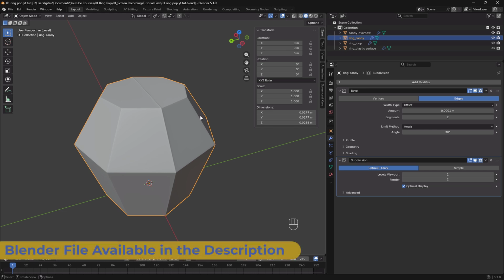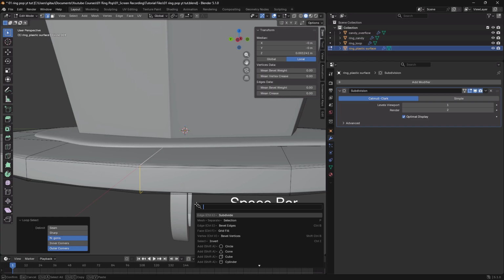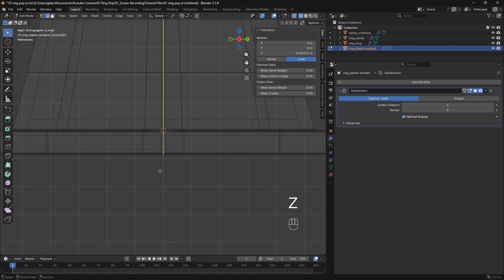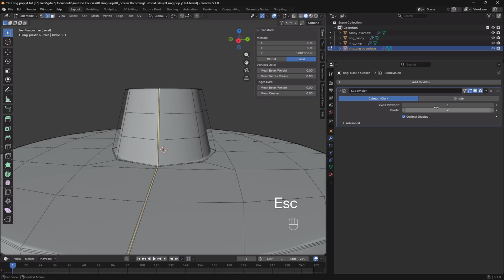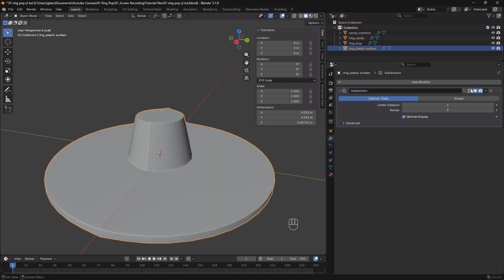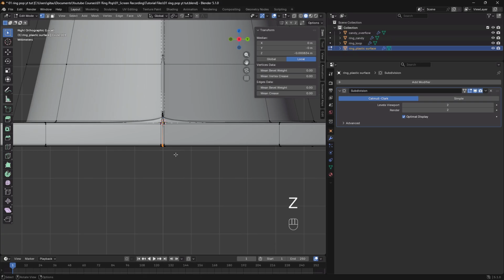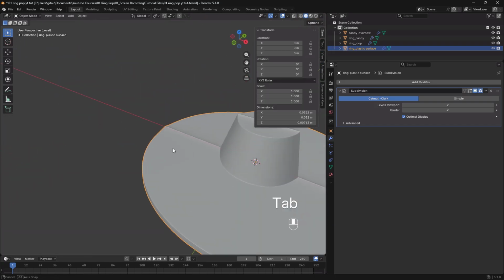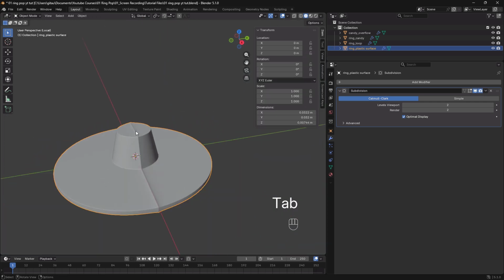Making the Ring Pop Candy in Blender - Refining the Plastic Surface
In this tutorial, we refine the flat plastic surface.